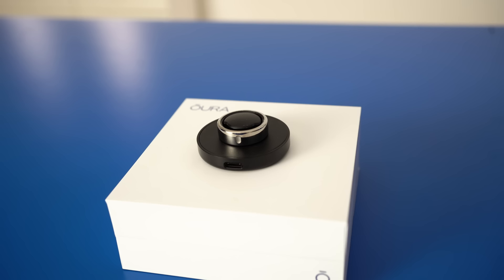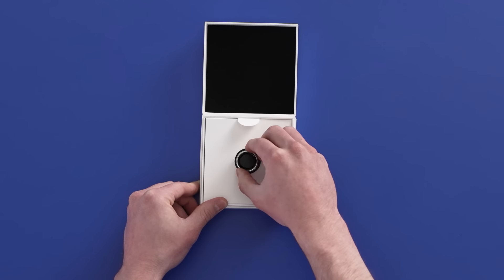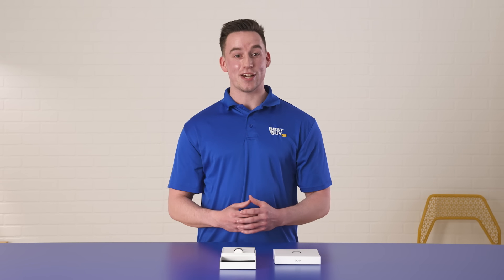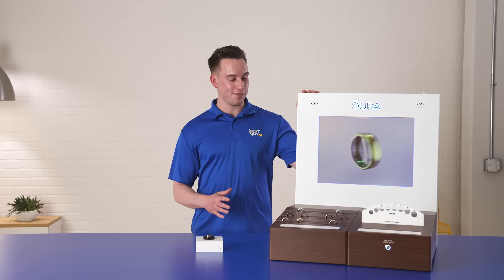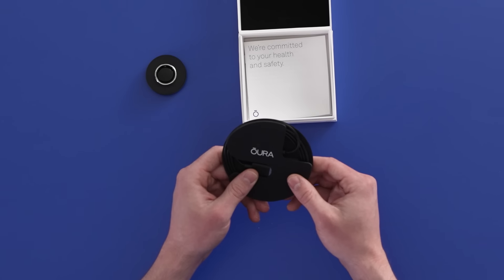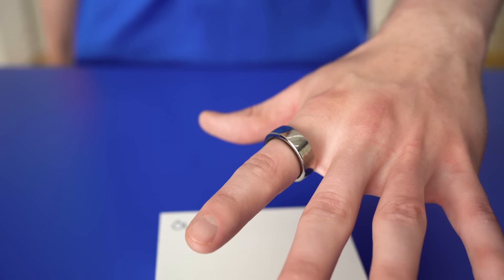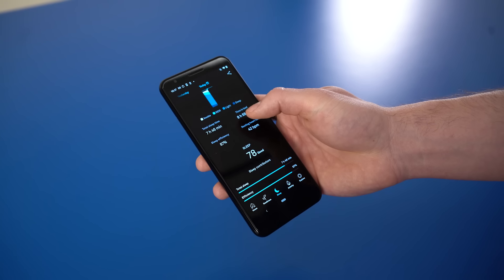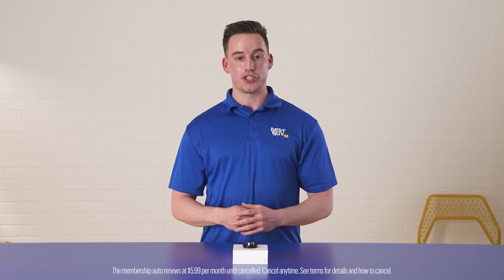Oura Ring Gen3 – From Best Buy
A Best Buy Expert unboxes the Oura Ring Gen3 and goes over some of his favorite features including the ring styles and sizing, activity tracking, and integrated app and membership options. The Oura Gen3 ring is available in two different styles, Horizon and Heritage. The color and finish options include Silver, Black, Stealth, Gold, and Rose Gold. To size the ring, users can either visit a participating Best Buy Store with the Oura sizing kiosk or they can order a mail-in sizing kit to receive a custom fit. This product analyzes user’s sleep patterns and statistics and calculates a sleep score which includes data like total sleep, time spent in each sleep stage, and heart rate variability. It can also track blood oxygen levels that could signify breathing disturbances. Another feature of the Oura Gen3 is the activity tracking based on three categories: inactivity, activity level, and recovery. Some of these metrics include, calories burned, heart race, pace and more, allowing users to get the most out of their product and maximize their workouts.

Talk live with a Best Buy expert over video, chat, or voice